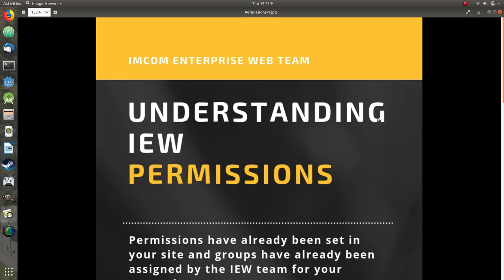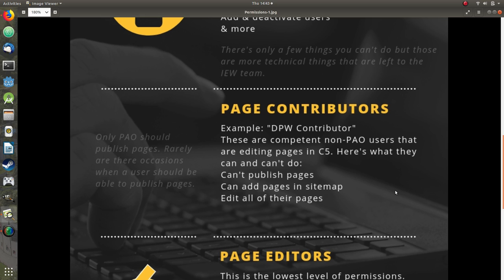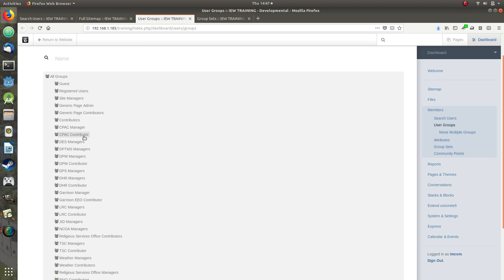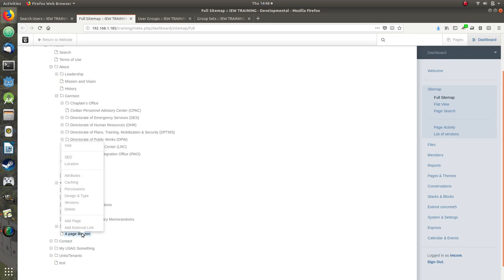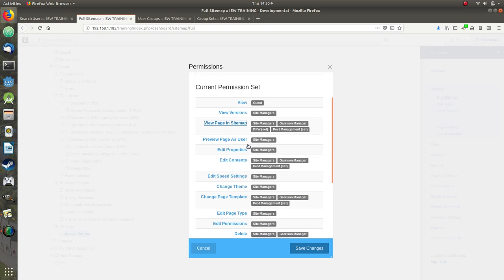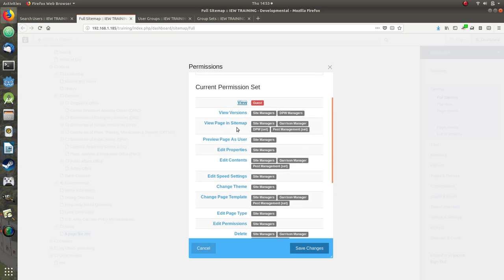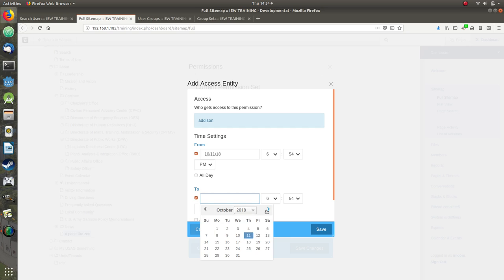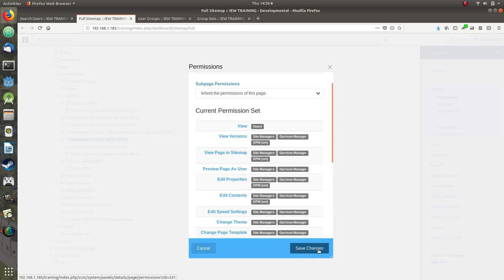Permissions Episode 1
Setting permissions in Concrete 5. How to add a user permission to a page, user groups and sets, and more.